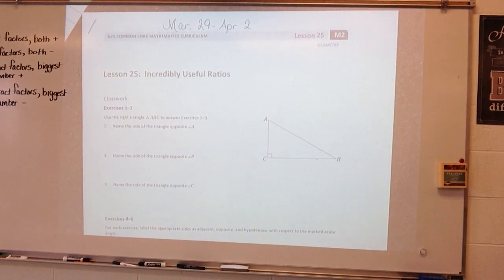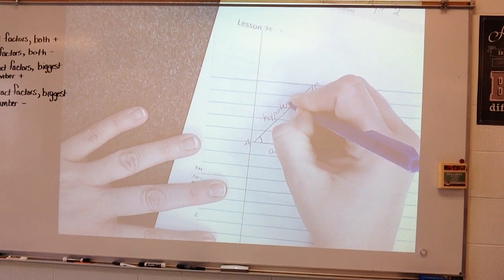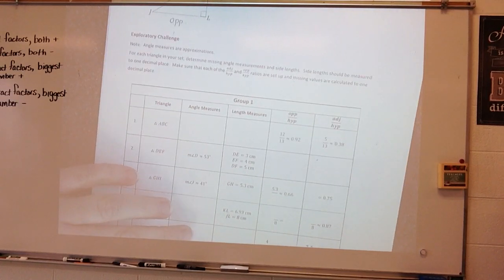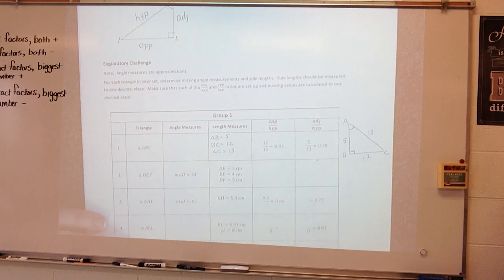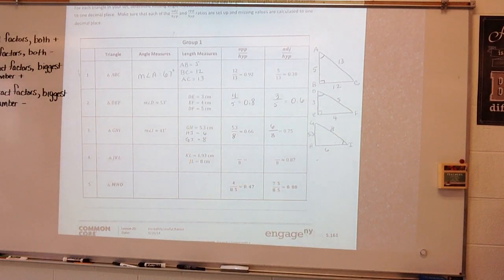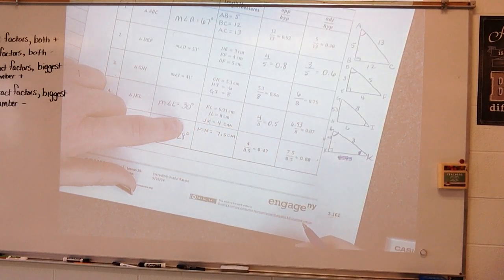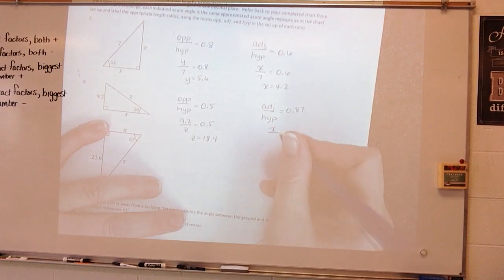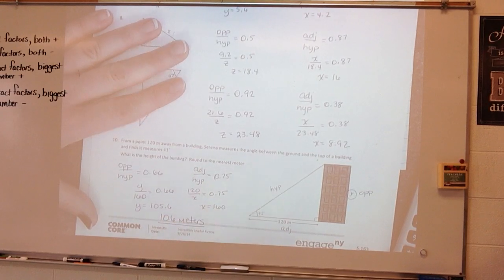Geometry 25 Mar. 29 - Apr. 2